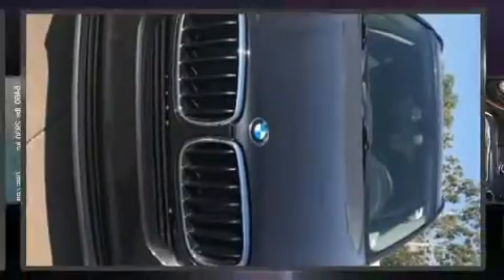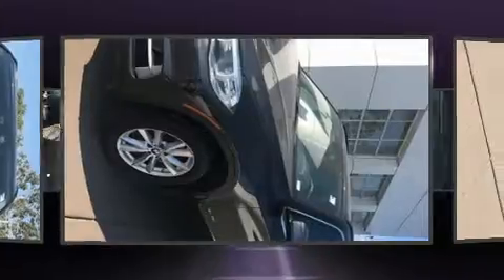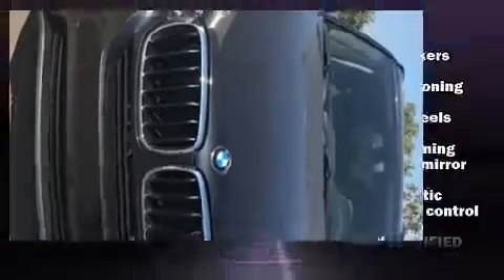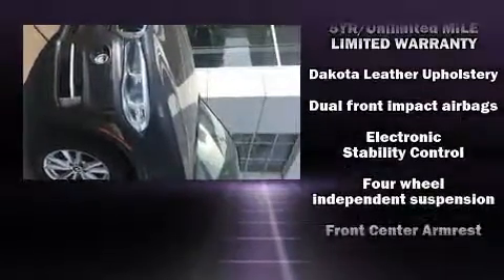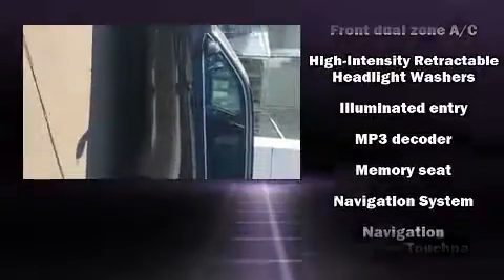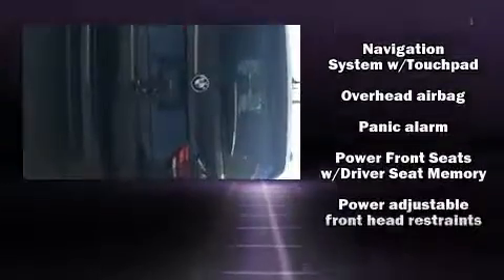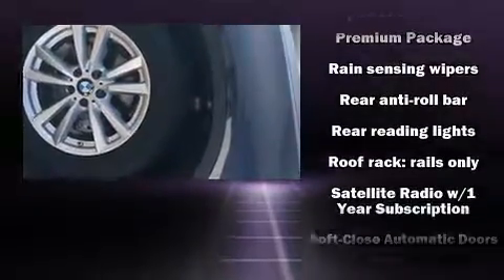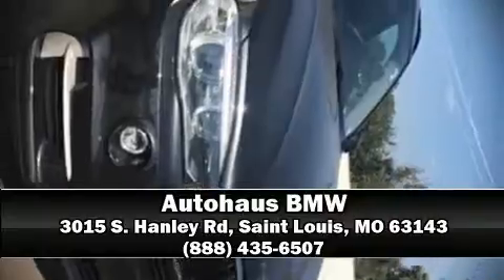2014 BMW X5 Xdrive35i in Saint Louis, MO 63143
Autohaus BMW
3015 S. Hanley Rd

Experience driving perfection in the 2014 BMW X5. With fewer than 45,000 miles on the odometer, this model delivers an exhilarating ride without compromising ultimate luxury! Under the hood you'll find a 6 cylinder engine with more than 300 horsepower, providing a smooth and predictable driving experience. All wheel drive keeps this model firmly attached to the road surface. A turbocharger is also included as an economical means of increasing performance. BMW infused the interior with top shelf amenities, such as: front and rear reading lights, power front seats, heated seats, front dual-zone air conditioning, power door mirrors and heated door mirrors, a power liftgate, and remote keyless entry. With high intensity discharge headlights illuminating your path, you'll always appreciate maximum visibility. For drivers who enjoy the natural environment, a power moon roof allows an infusion of fresh air. Safety equipment has been integrated throughout, including: head curtain airbags, front side impact airbags, traction control, brake assist, anti-whiplash front head restraints, ignition disabling, an emergency communication system, and 4 wheel disc brakes with ABS. For added security, dynamic Stability Control supplements the drivetrain. This vehicle has achieved Certified Pre-Owned status, by passing BMW's rigorous certification process. We have the vehicle you've been searching for at a price you can afford. Stop by our dealership or give us a call for more information.